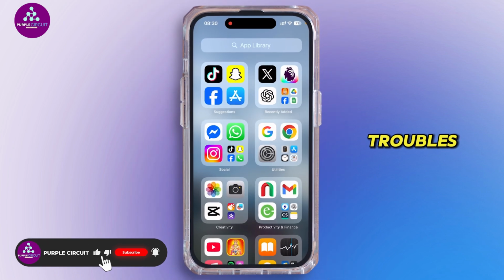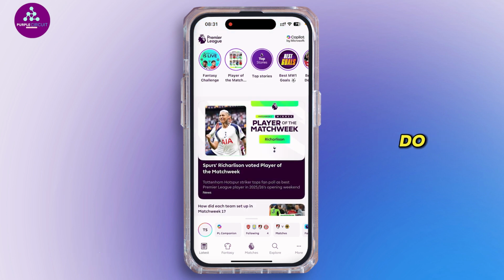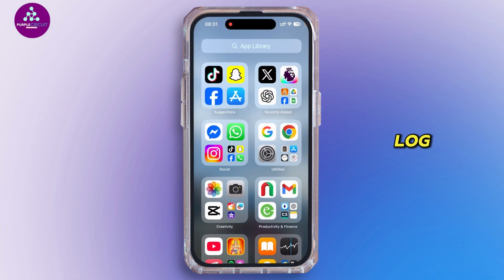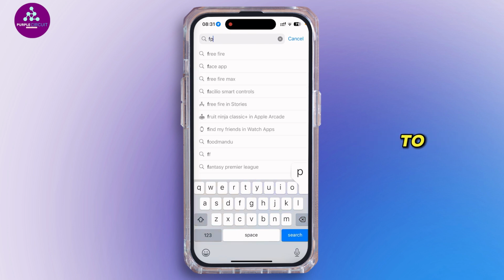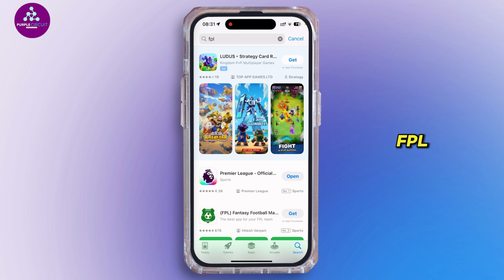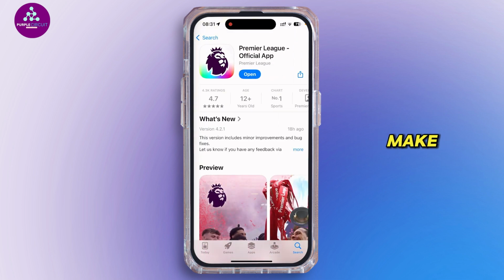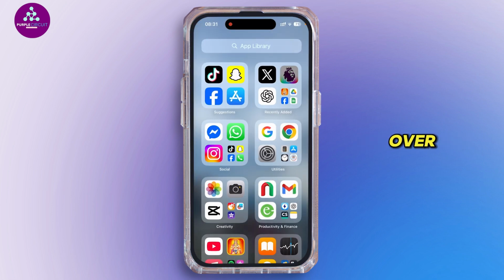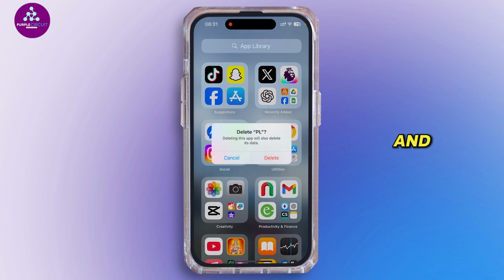How To Fix FPL Login Problem (2025 GUIDE)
How To Fix FPL Login Problem | Fantasy Premier League 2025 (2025 GUIDE) ⚽🔑 | Step-by-Step Troubleshooting

Having trouble logging into your Fantasy Premier League (FPL) account in 2025? This guide provides simple solutions to get you back into your FPL team quickly.

In this video:
0:00 – Introduction
0:10 – How To Fix FPL Login Problem

We’ll cover common login issues such as forgotten passwords, email verification problems, account lockouts, and browser or app errors. Learn how to reset your password, troubleshoot device or network issues, and contact FPL support if necessary. Follow these steps to ensure smooth access to your account and never miss a Gameweek again.

Get back into your FPL team—follow this 2025 guide to fix login problems effectively!